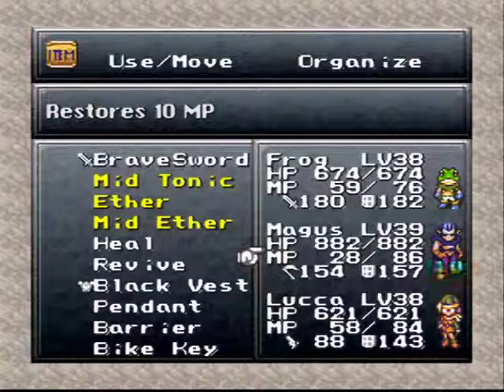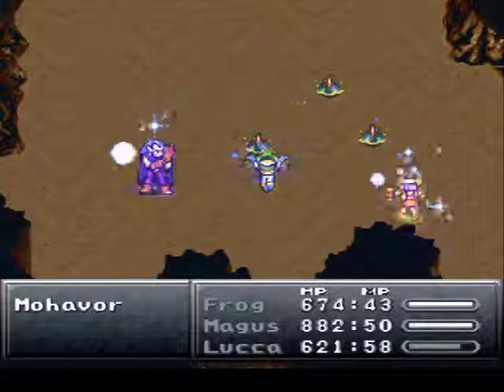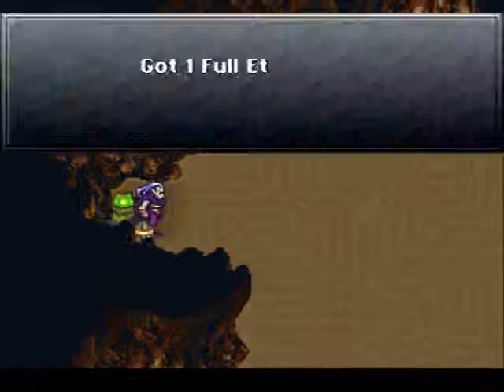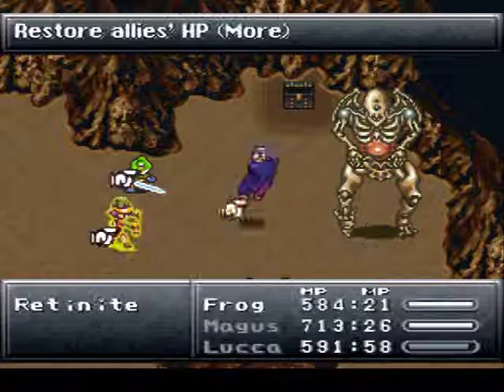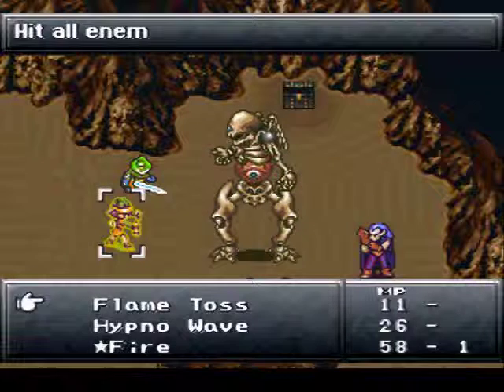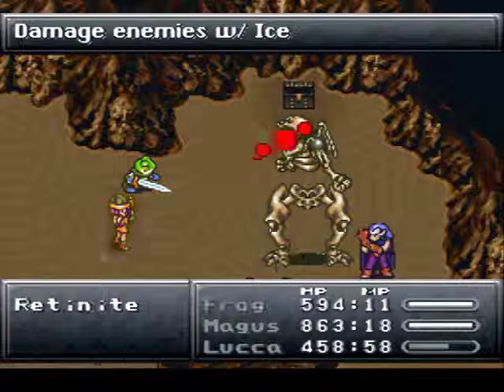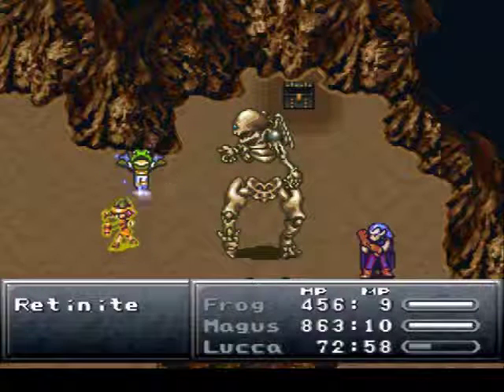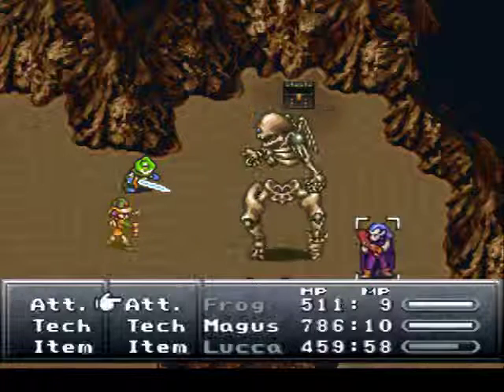Let's Play Chrono Trigger Part 59 - Fail Part 1